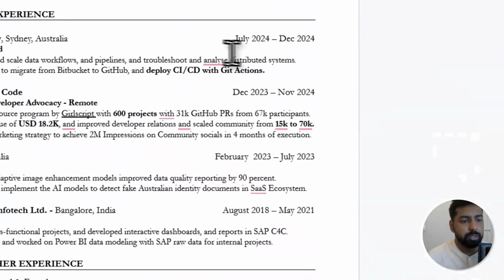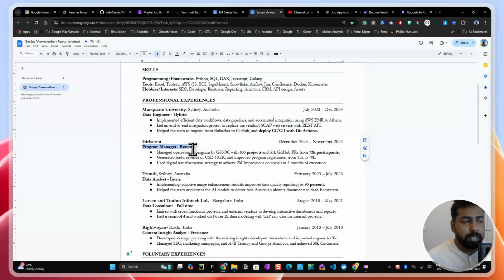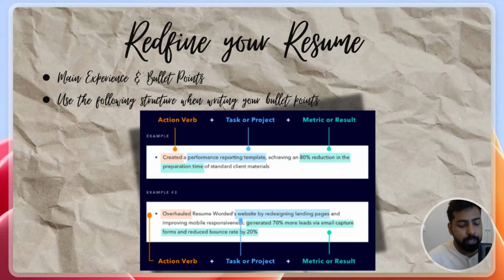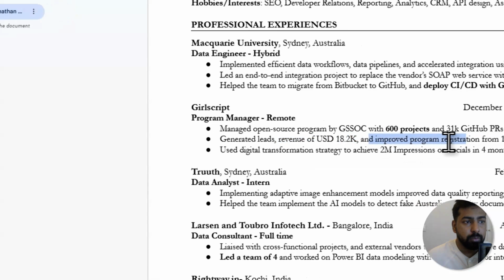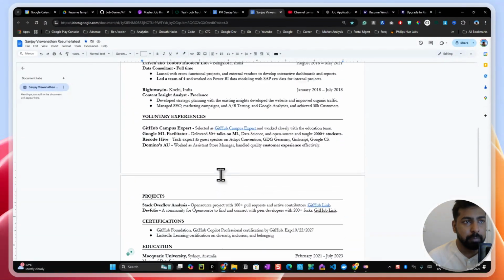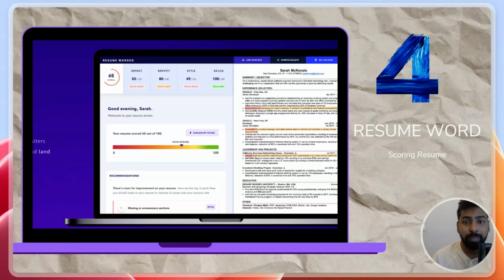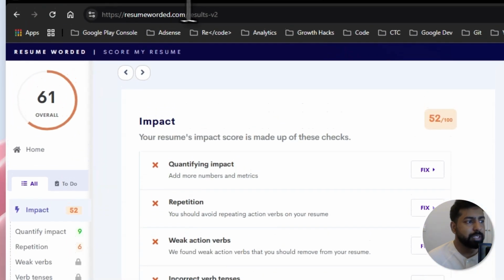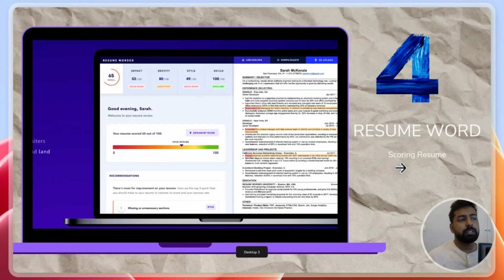09 Build & Score your Resume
Learn how to earn the GitHub Galaxy Brain badge by participating in discussions and answering questions correctly.

Learning objectives 🔍
In this module, you'll: 👇🏻
🔸Introduction to the Galaxy Brain badge.
🔸How to earn the badge by answering GitHub discussions.
🔸Steps to find active discussions with Q&A.
🔸Process of getting your answers marked as correct.
🔸Viewing and tracking your GitHub achievement badges.

⌛Timestamps:
0:05 -  Recap of the previous video on activating GitHub Achievement
0:28 -  Explanation of how the Galaxy Brain badge works
00:53 - Steps to get started with GitHub Discussions
2:42 - Explanation of how your answers can be marked as correct
6:27 - Summary of how the badge updates on your profile